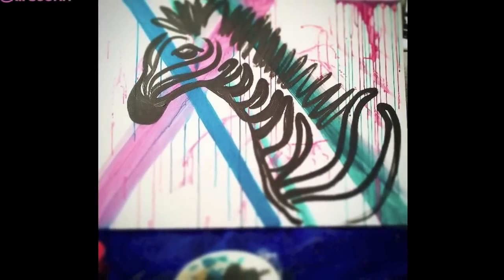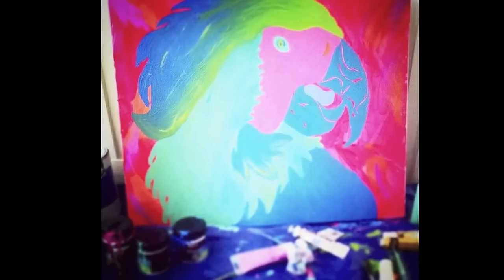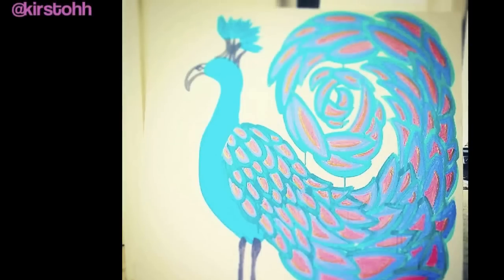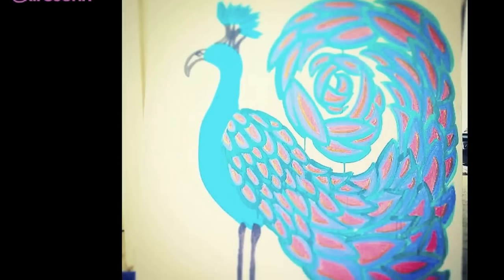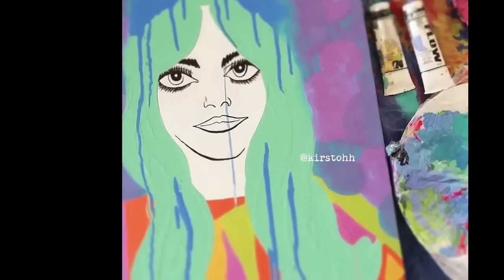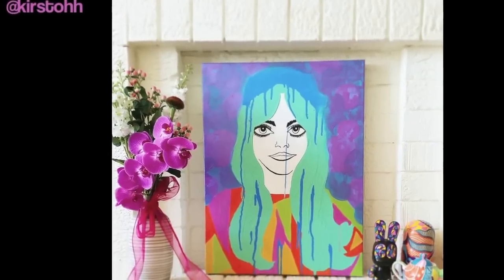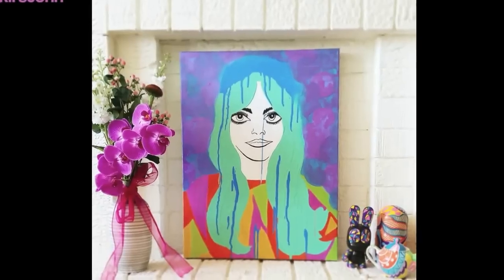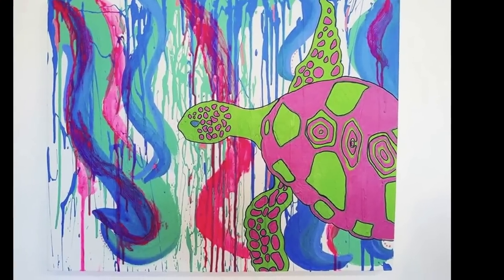Angels in Colour | Kirst Ohh Paints VLOG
Angels in colour is a free painting service for those who have tragically lost a child.